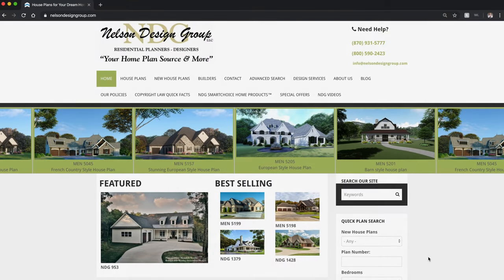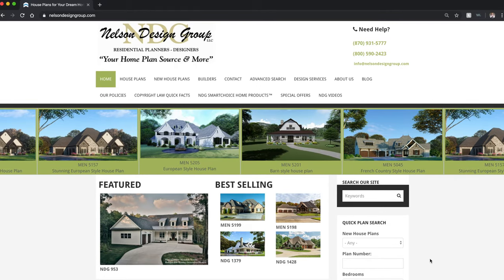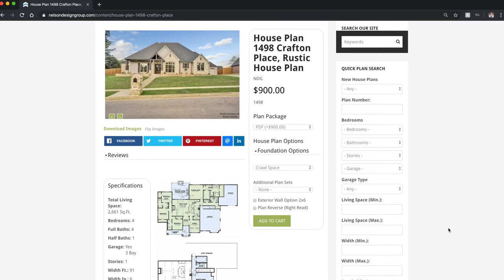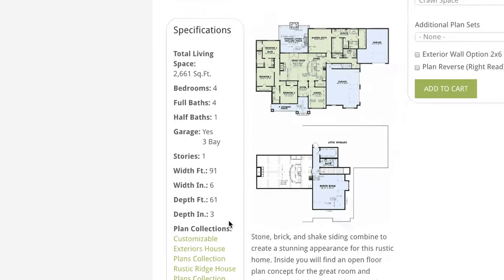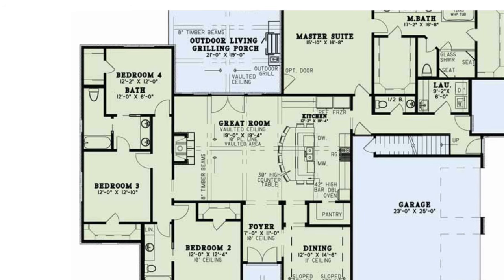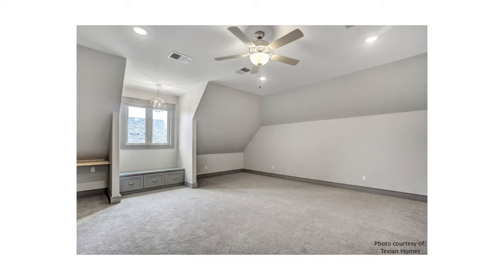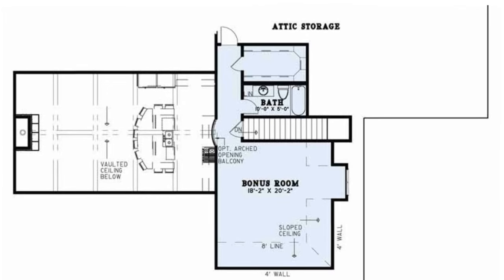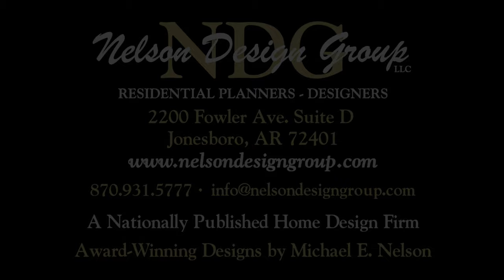Rustic House Plan NDG 1498 Crafton Place | Home Plan At A Glance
This house plan is based off of one of our Best Selling House Plans. This homes curb appeal can accent any neighborhood. Check out why!

House Plan NDG 1498 Crafton Place
2,661 Sq.Ft. | 4 Bed | 4.5 Bath

Stone, brick, and shake siding combine to create a stunning appearance for this rustic home. Inside you will find an open floor plan concept for the great room and kitchen. A vaulted ceiling with exposed beams, high bar, and walk-in pantry are just a few of the amenities in this area. The spacious master suite is privately located in the rear right side of the home. On the other side of the house, you’ll find bedrooms 2, 3, and 4, each with a walk-in closet, a Jack & Jill bath between bedrooms 3 and 4, and a hall bath that also has private access for bedroom 2. More space can be found upstairs with the large bonus room, full bath, and walk-in closet.

*Photo credit is given to Texian Homes*